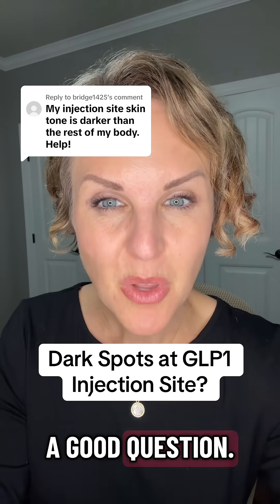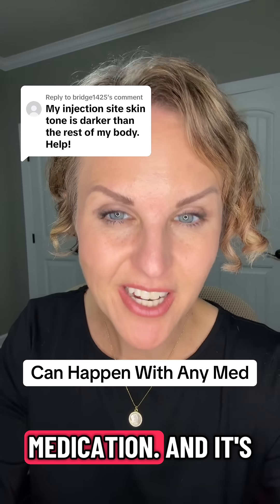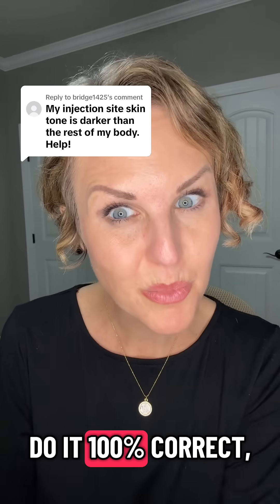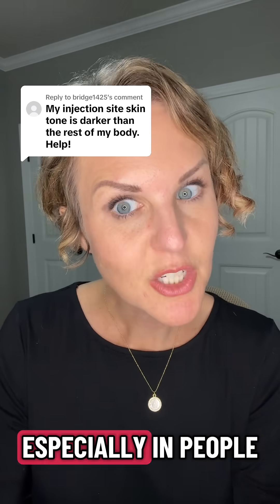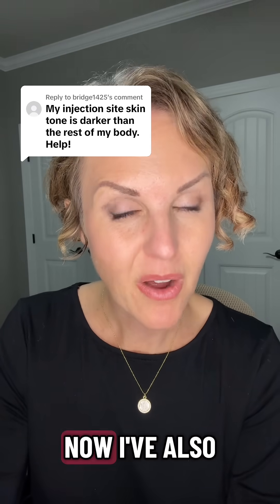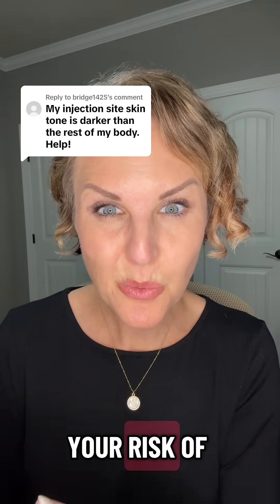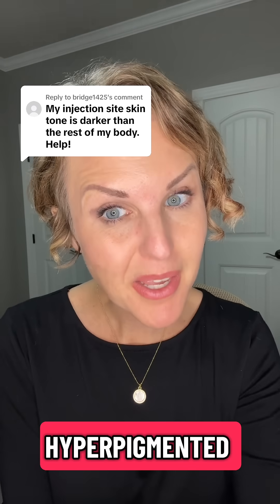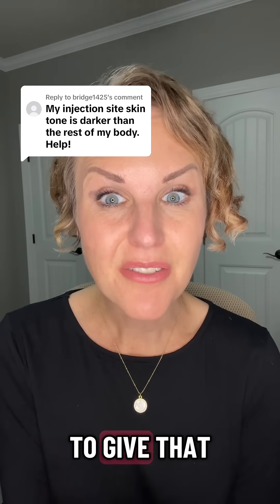Skin Discoloration After GLP1 Injections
Noticing dark spots where you inject your GLP1? You’re not imagining it. Injection site darkening is usually caused by a normal skin pigment response after mild irritation or inflammation. In this short, I explain why it happens, who is more likely to see it, and what you can do to reduce your risk.

This video is for education only and is not personal medical advice. Always talk with your own healthcare provider about concerns.